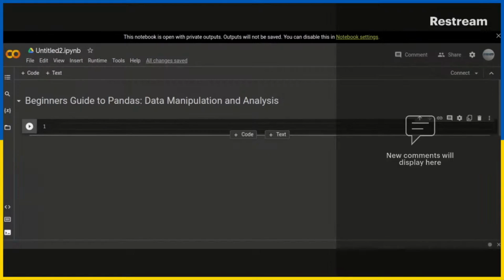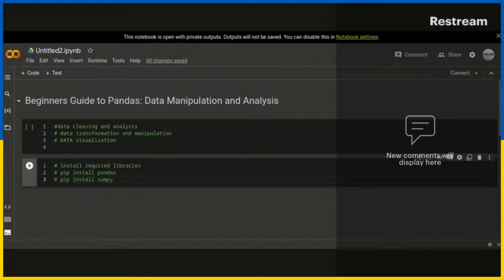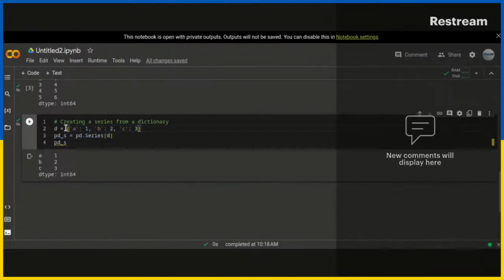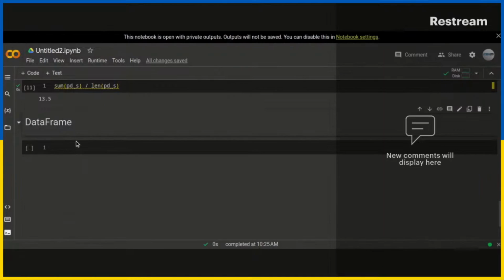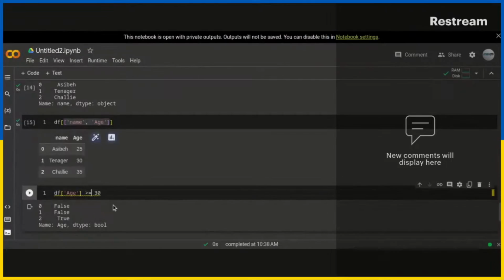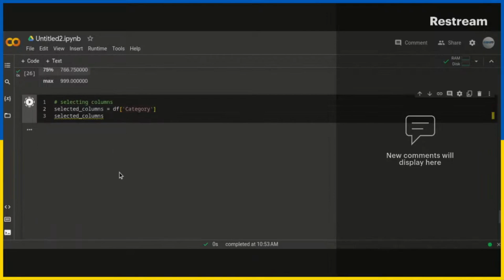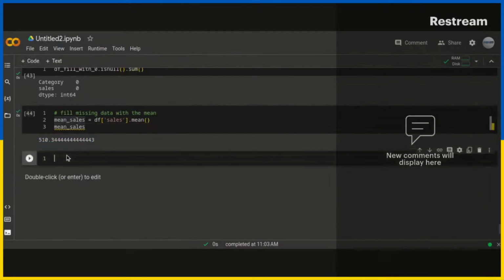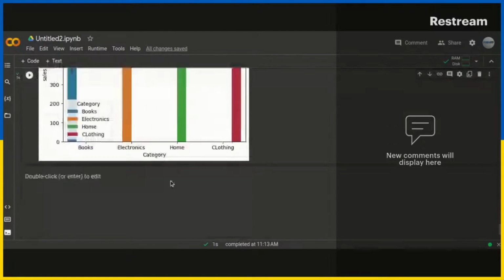Pandas Tutorial - Step By Step for Beginners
This is a comprehensive beginner's guide to pandas tutorial. In this tutorial, the following topics will be covered:

1. Overview of Pandas - Understanding the basic concepts of pdans
2. Pandas Data Structures - creating and manipulating pandas series and dataframe
3. Data Preprocessing
4. Data aggregation
5. Data visualization.

                         COME AGAIN!